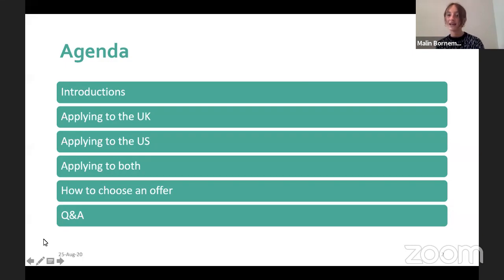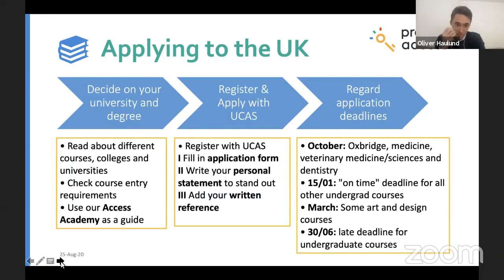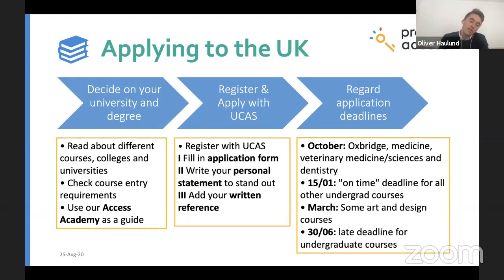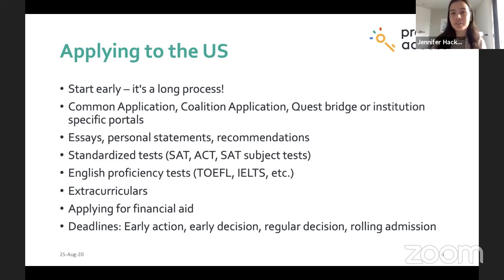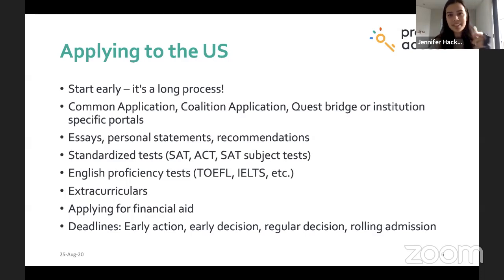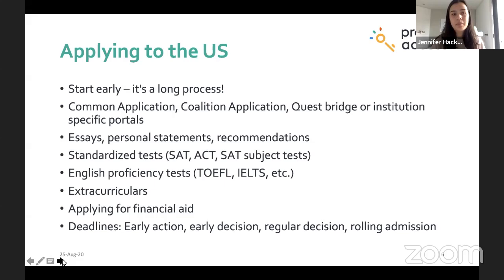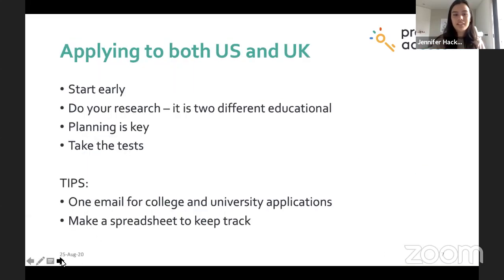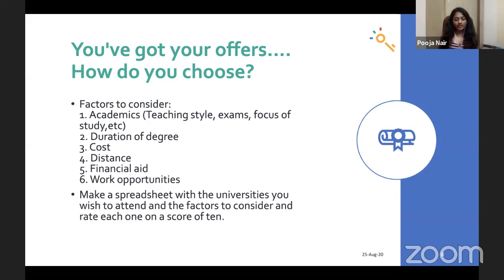Applying to the UK, US or Both? #14 | Project Access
Are you unsure if you'd rather apply to top universities in the UK, US or even both? In our exclusive Access Academy webinar students that went through both application processes will share their personal insights.

You can find the schedule for future webinars on our

Project Access is a non-profit start-up supporting non-traditional students with their application to top universities in the UK and US through online 1-on-1 mentorship. You can learn more about us and join our Program at projectaccess.org